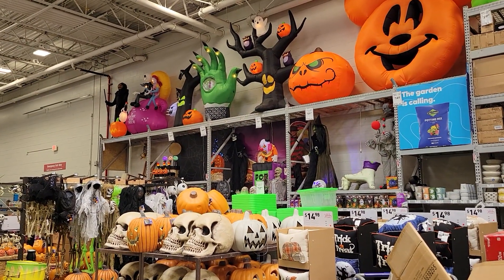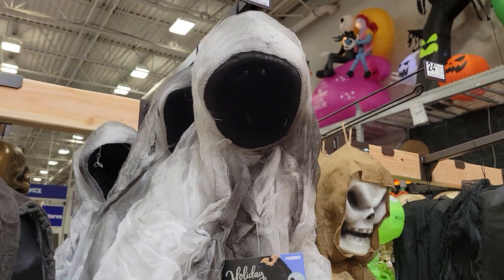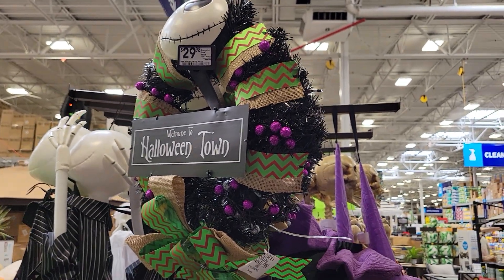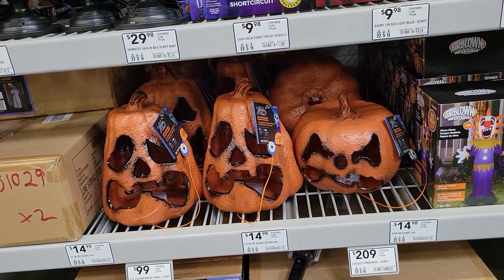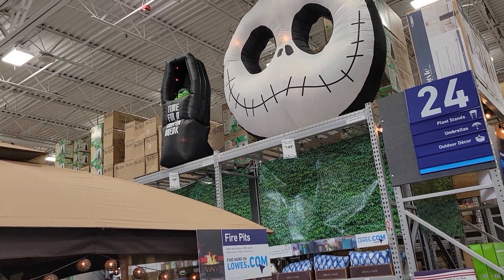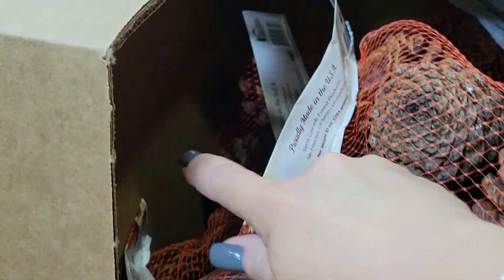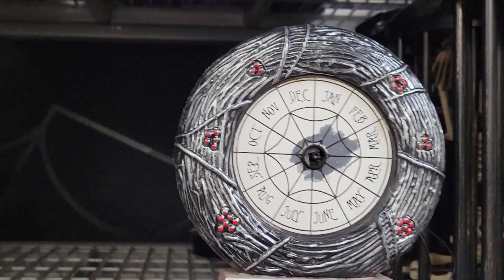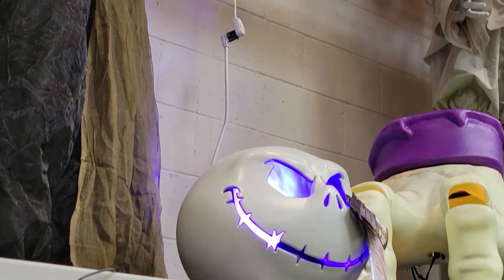LOWE'S HALLOWEEN 🎃2021